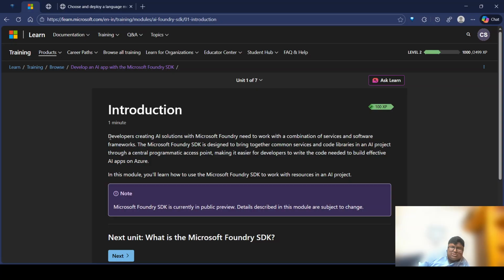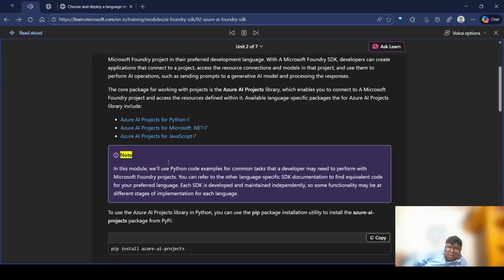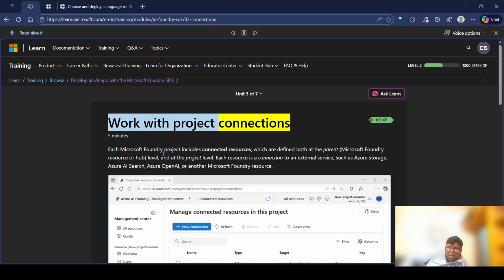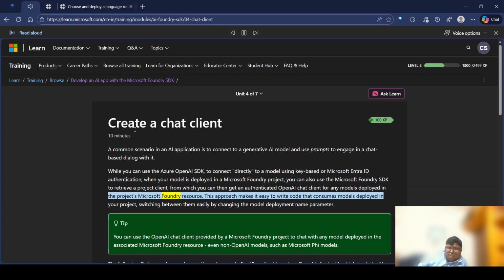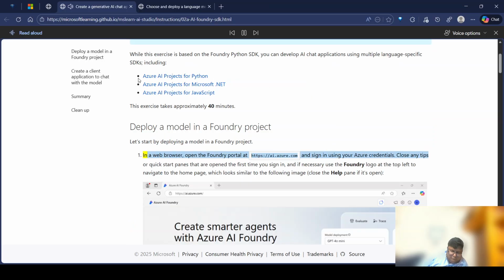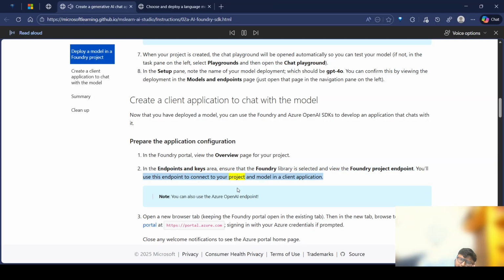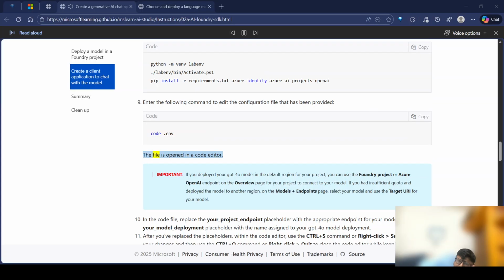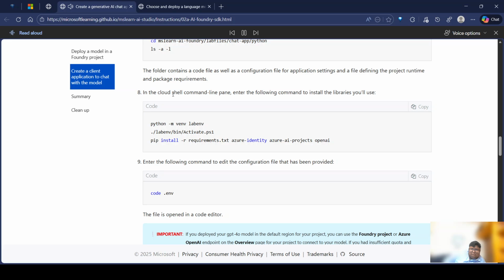Microsoft Certified Azure AI Engineer Associate 5